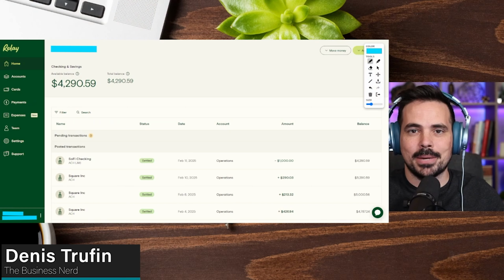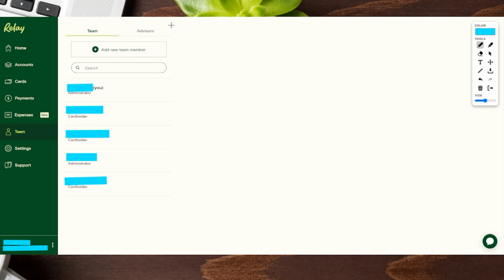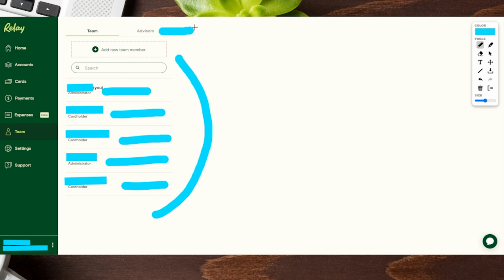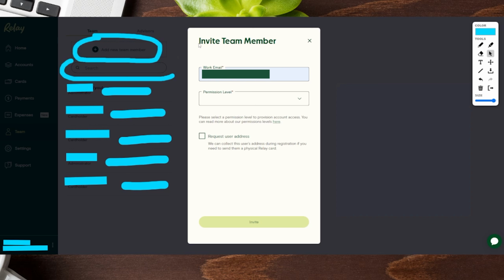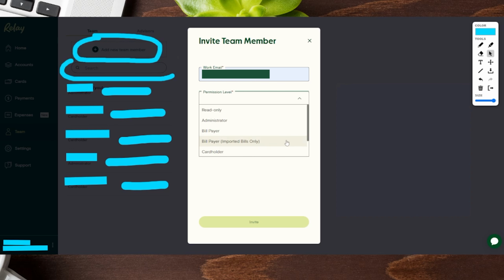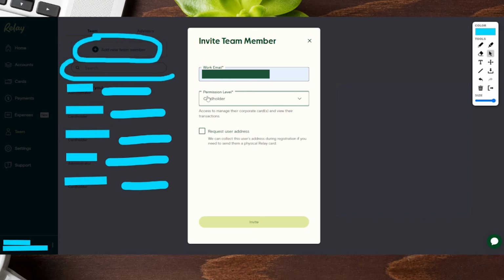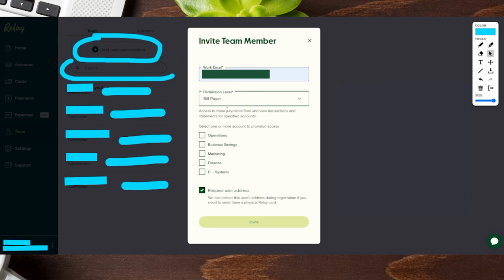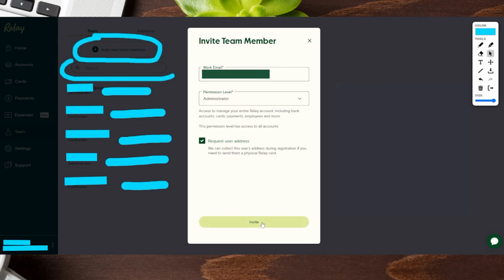How to Add Team Members on Relay Bank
👉 Learn how to add team members on Relay Bank